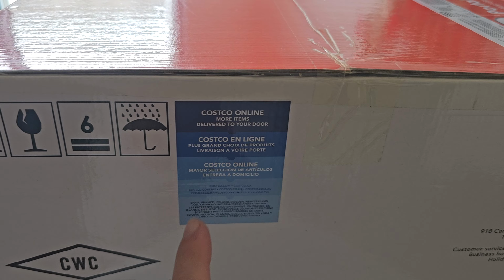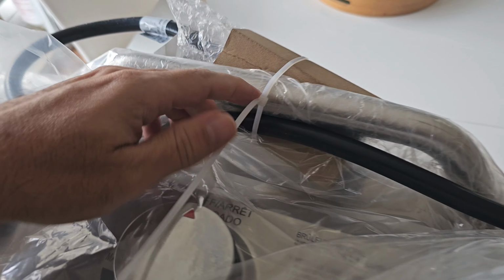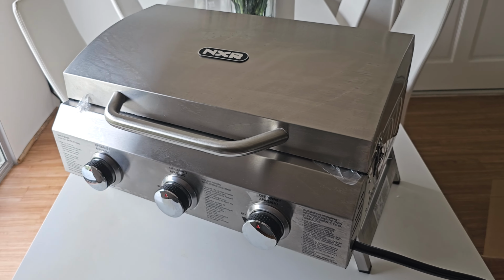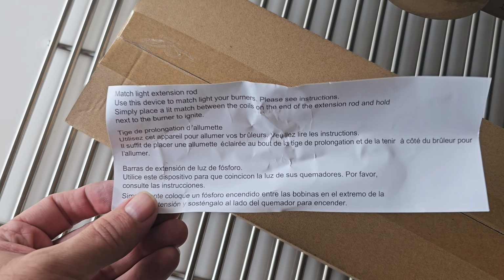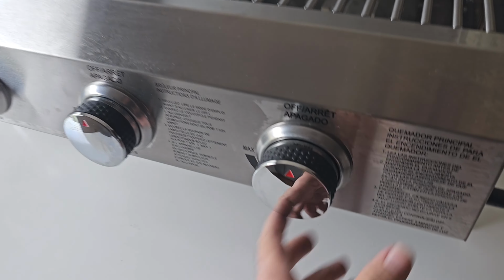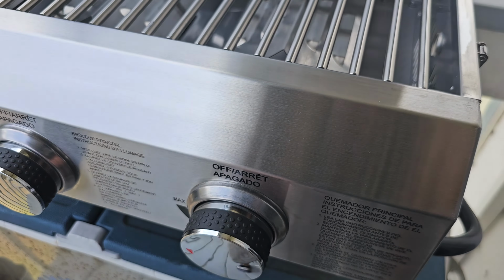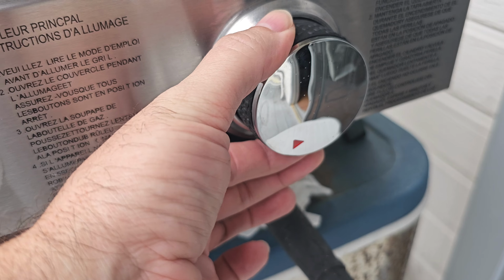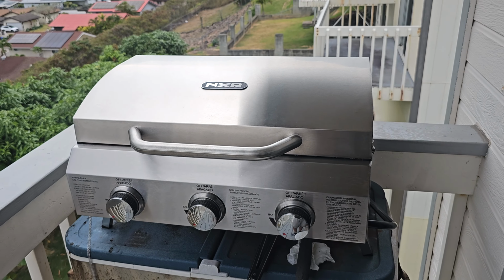Costco - NXR Stainless Steel - 3 Burner Portable Grill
Portable Grills
Amazon Link

NXR 3 Burner Portable Gas Grill

24,000 total BTU (3 x 8,000 BTU Each Burner)
312 Square Inch Total Grilling Area
Reliable Push-and-Turn Ignition
304 Stainless Steel Lid and Firebox
Regulator and Hose Included, Compatible with 20lb Propane Tank